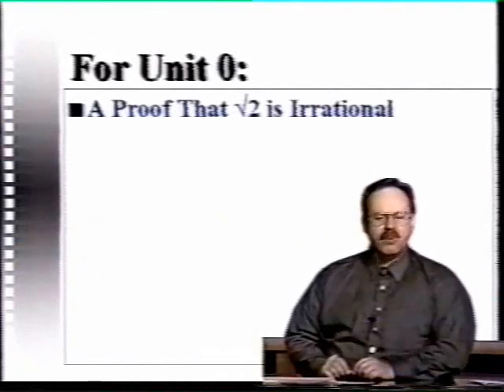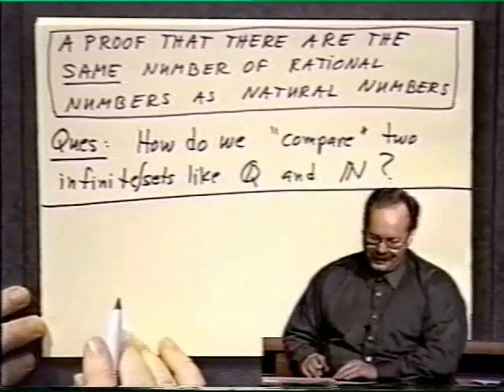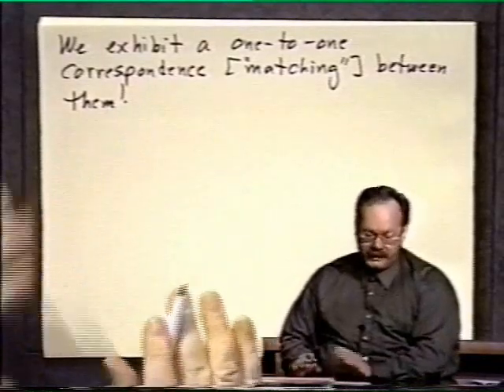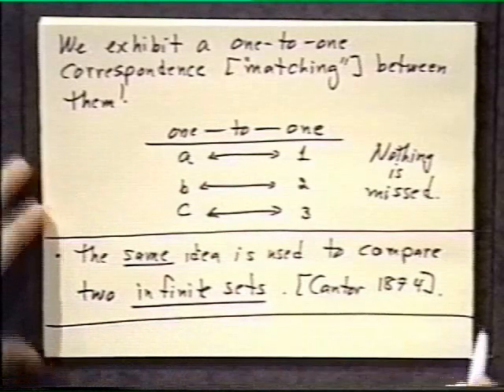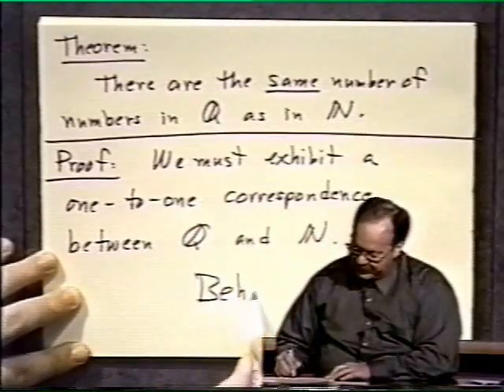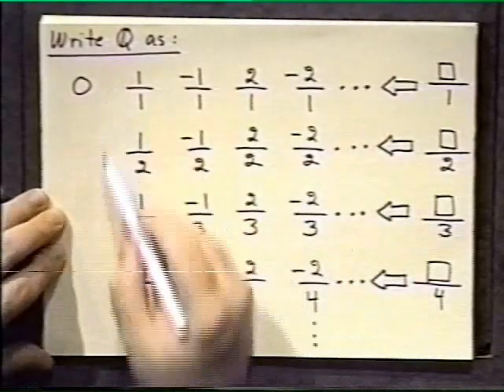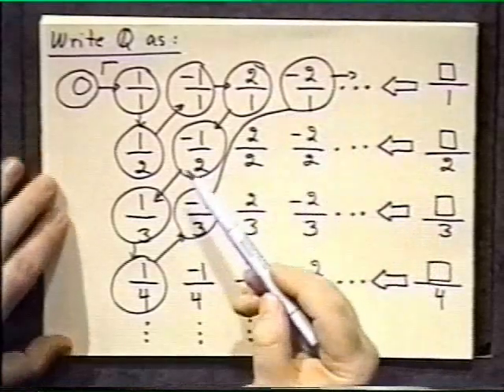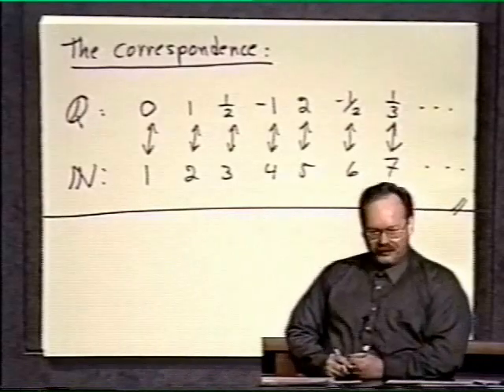Proof -There Are The Same Number of Rational Numbers as Natural Numbers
First we discuss how to compare the cardinalities (sizes) of two infinite sets. Then, we outline Cantors counterintuitive 1874 proof of the fact that the cardinality of (number of elements in) the infinite set of Natural Numbers (1, 2, 3, ) is exactly equal to the cardinality of the apparently much larger infinite set of Rational Numbers (all numbers of the form p/q where p is an integer and q is a natural number). Since the set of Rational numbers include, as a proper subset, the entire set of Natural Numbers in the form 1/1, 2/1, 3/1, , this is a surprising result, and an insight into the nature of infinite sets.